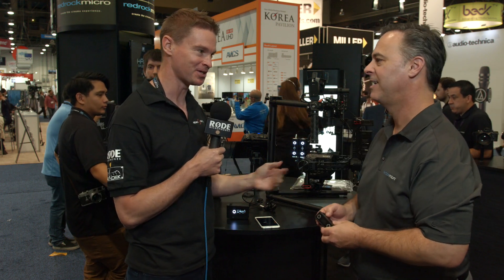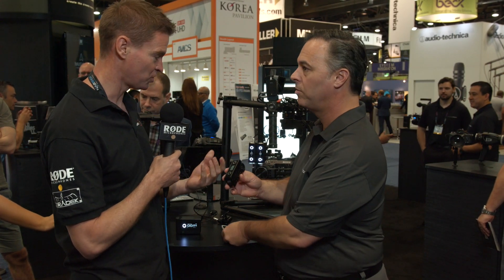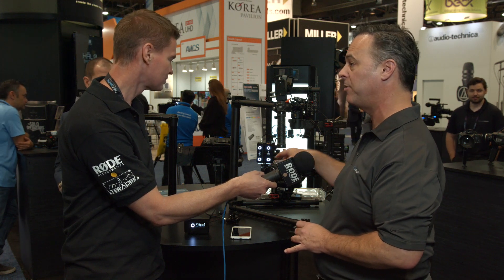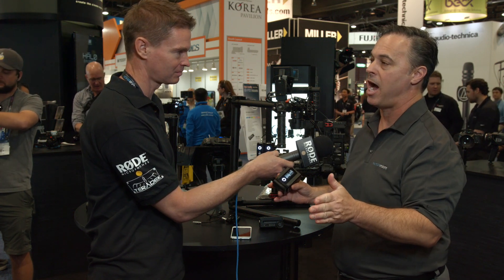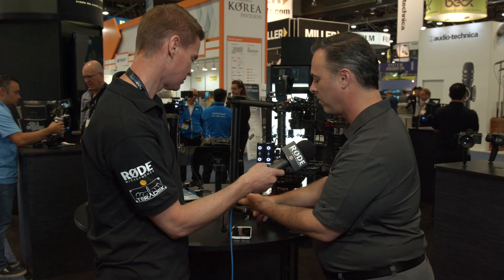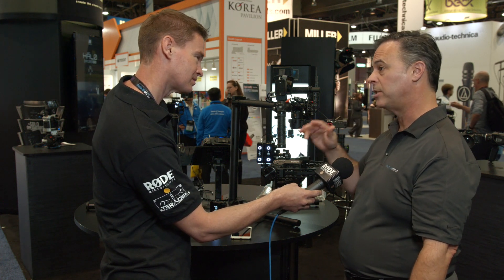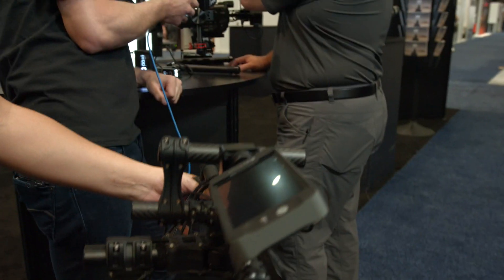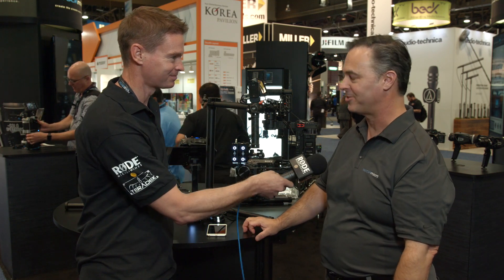Newsshooter at NAB 2016: Redrock Micro Halo Solo focus assist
Redrock Micro demonstrate their Halo Solo motion tracking system. Unlike stills-based autofocus, Hālo Solo is designed for motion, allowing the operator complete control over how subjects are tracked.